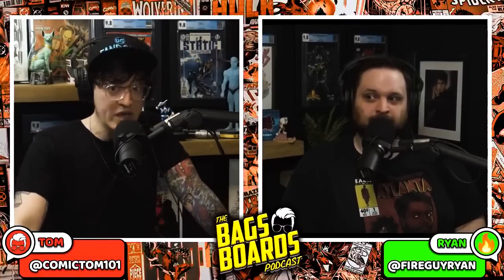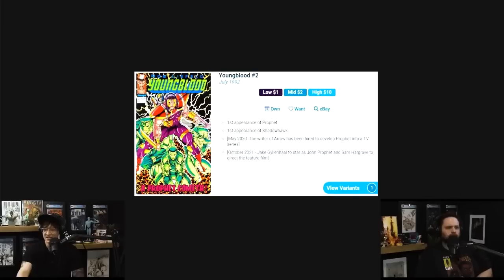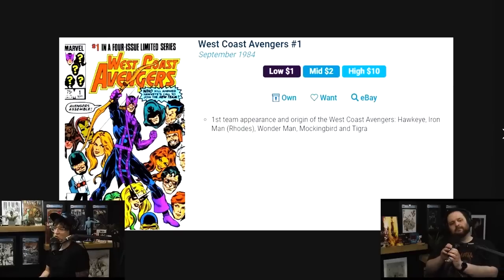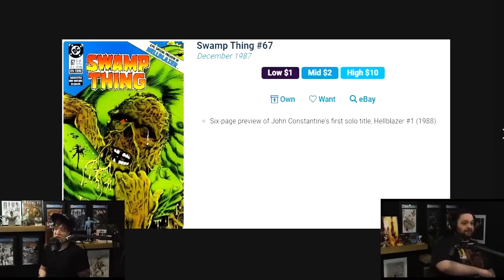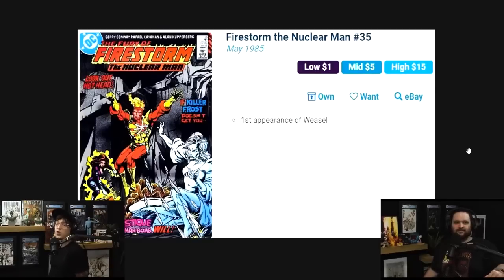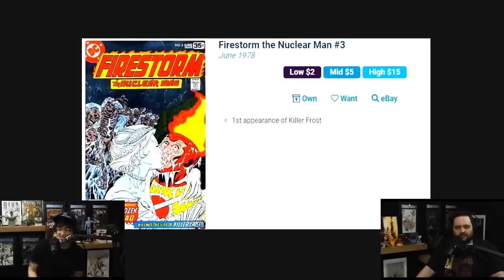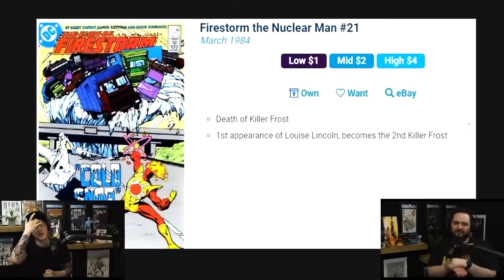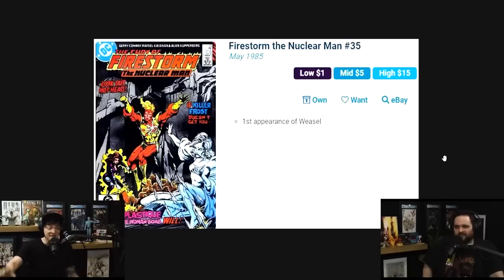Key Issues You Can Grab for $10 RIGHT NOW! | Comic Books to Hunt For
The Bags and Boards Podcast has all the best news for the comic collecting community and, as we enter Convention Season, you need to be following this program so that you keep up on all the details. Today, Tom and Ryan are sharing with you some great 1$ bin comics that can be worth 10$ or more! They give you all the facts so that you can find more success in your long box diving adventures!

(US ONLY)

⚠️Send Comic Karma:
Tom Garcia